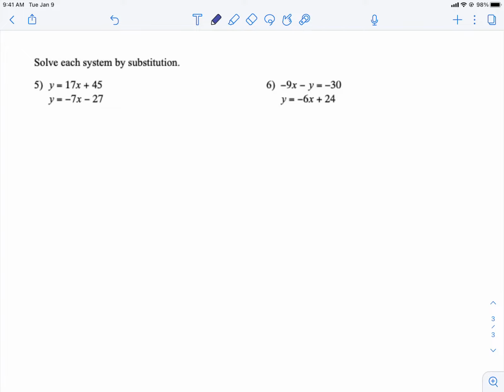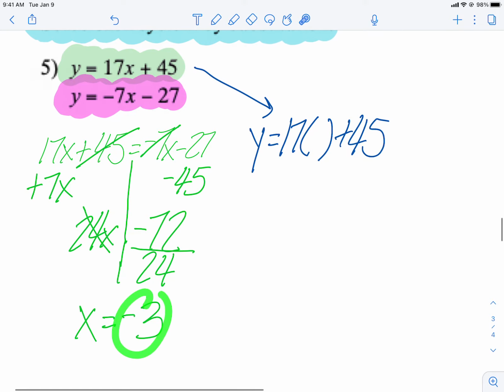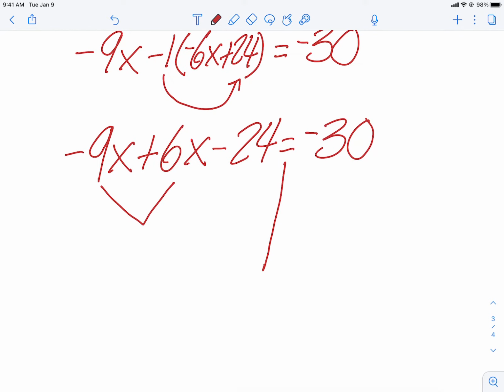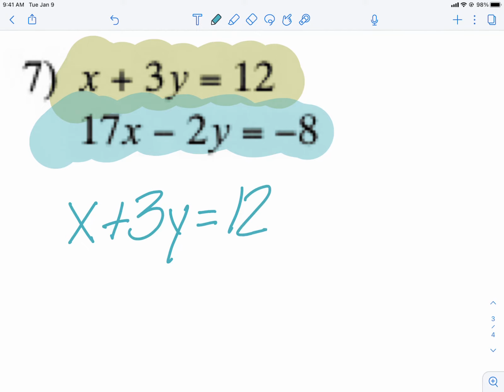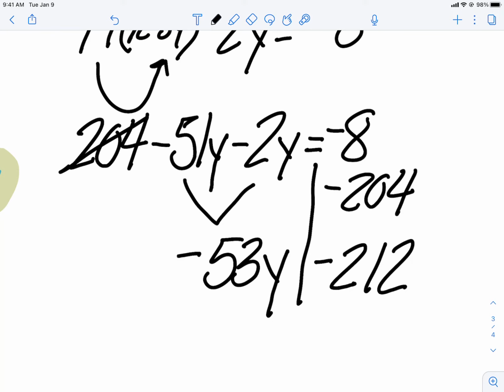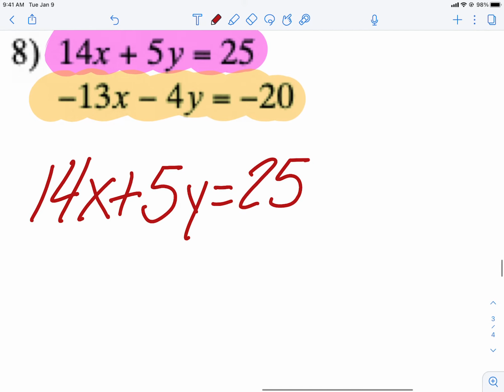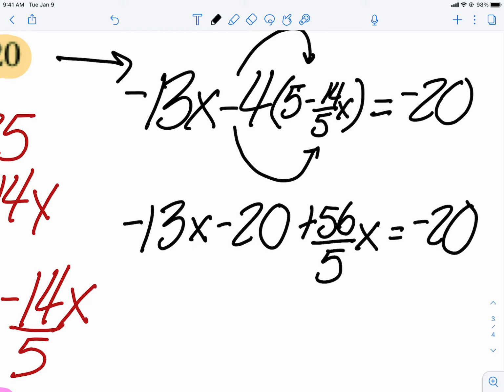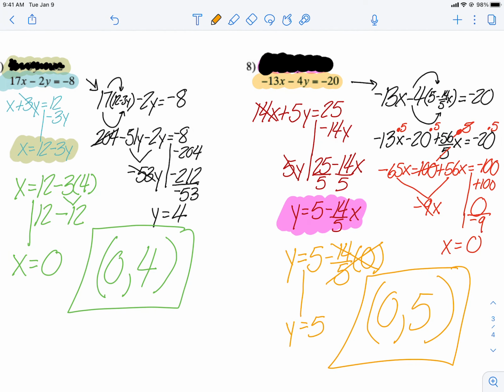Solve System by Substitution Quiz Preview VIDEO LESSON